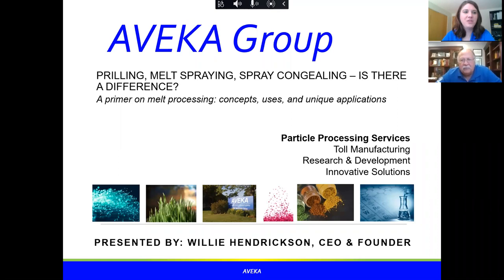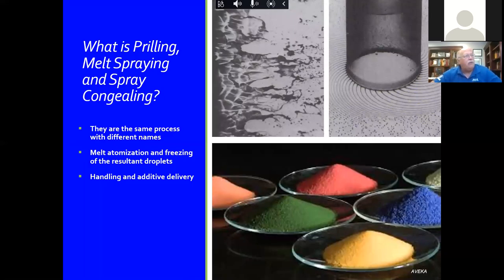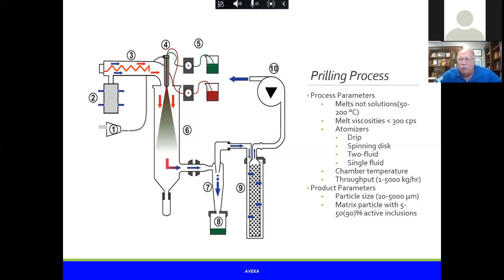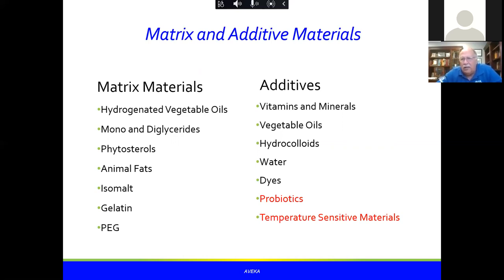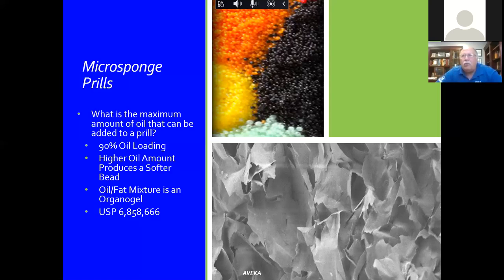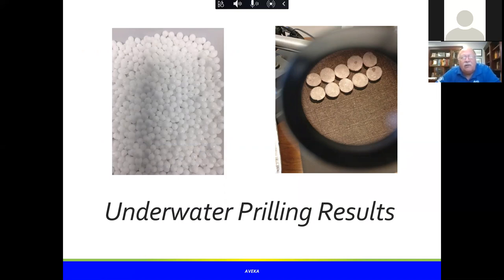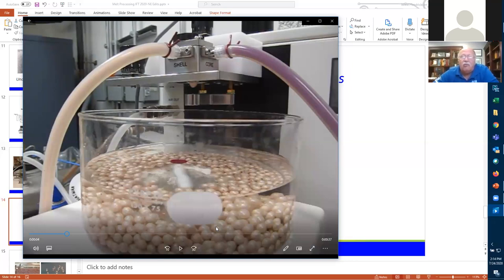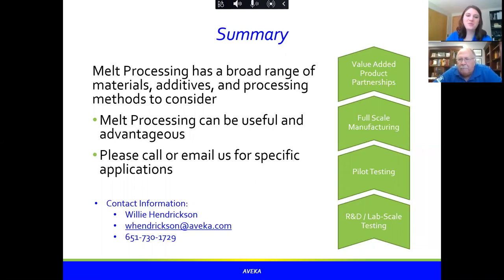Prilling, Melt Spraying, Spray Congealing is there a difference?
A Primer on Melt Processing: Concepts, Uses & Unique Applications for Food Materials

AVEKA will provide an overview of melt processing and its utility in food materials. Melt processing is the melting & atomization of fats and cooling of the resultant droplets to form 10 µm up 10 mm spherical beads. The value-add, free flowing beads can have a variety of release mechanisms & forms including core-shell, monodisperse beads, and microsponge beads.